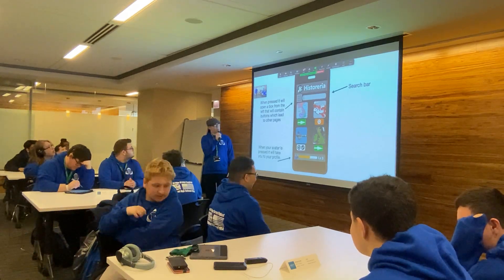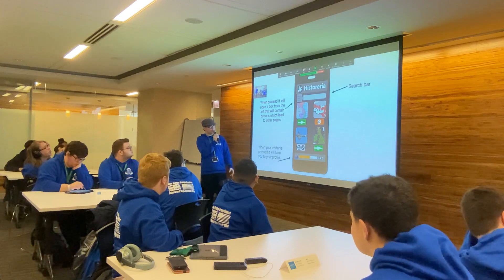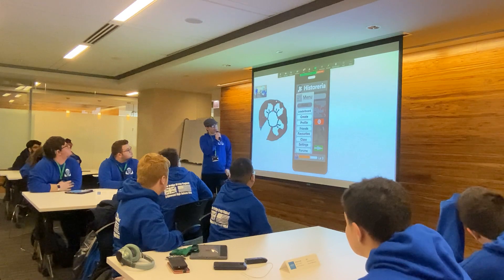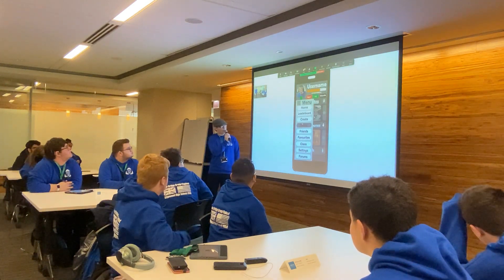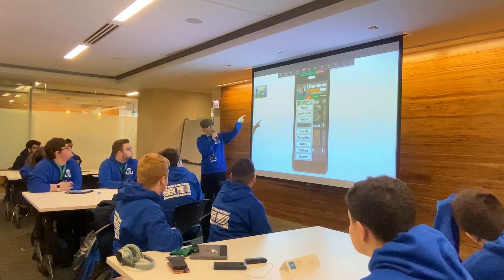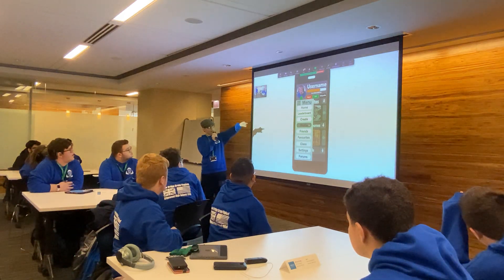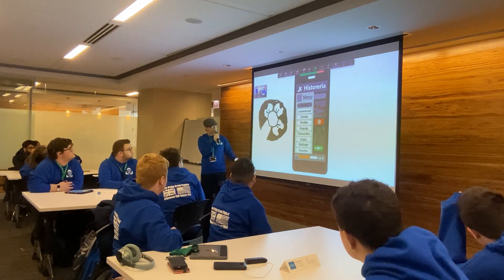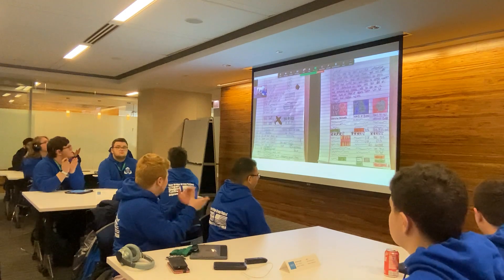Chicago - App Showcase Historeria (Johnny)